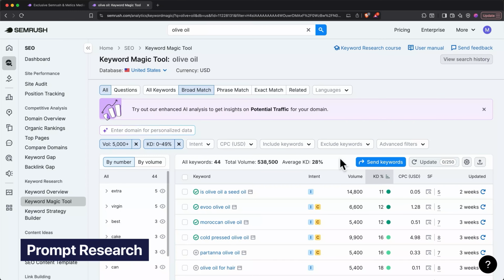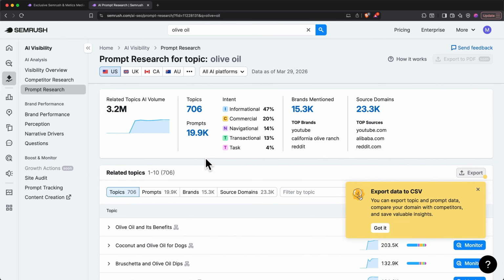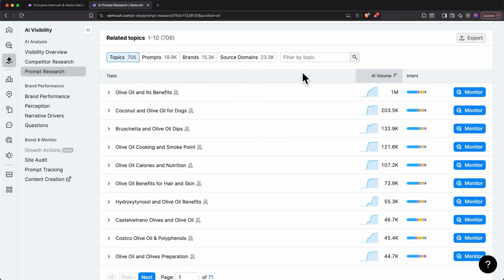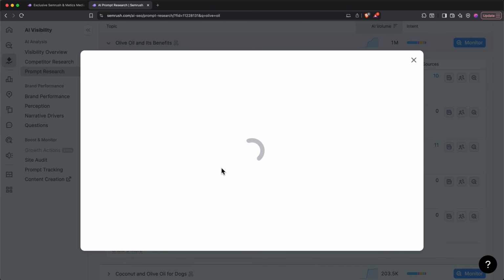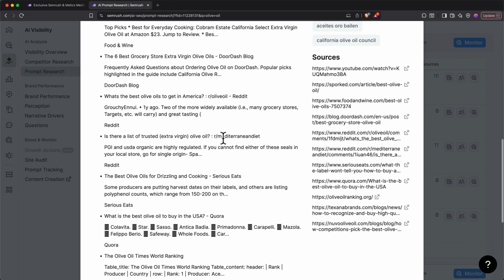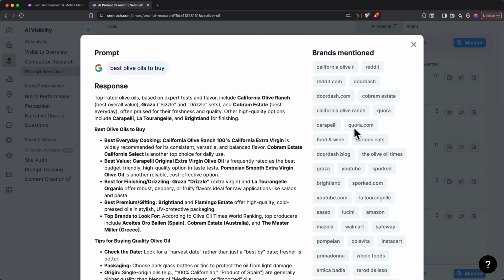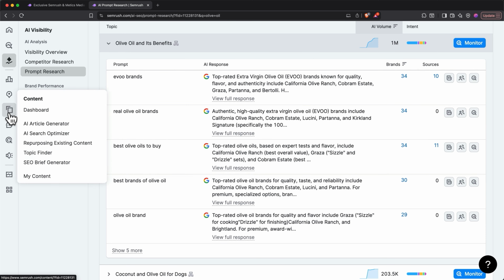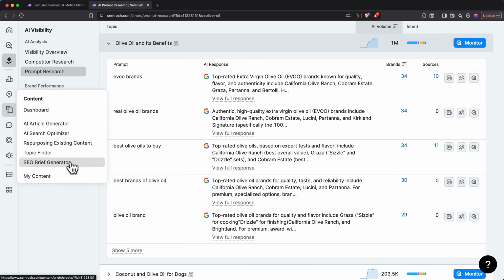Semrush Prompt Research Tutorial: Rank in AI Search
Learn how to use the Semrush Prompt Research tool inside the AI Visibility Toolkit. Discover what people are asking ChatGPT, Gemini, and Google AI to optimize your content for Answer Engine Optimization (AEO) and rank higher in AI search results.